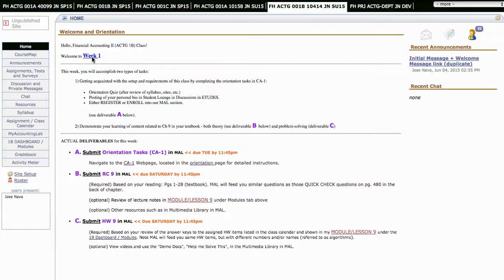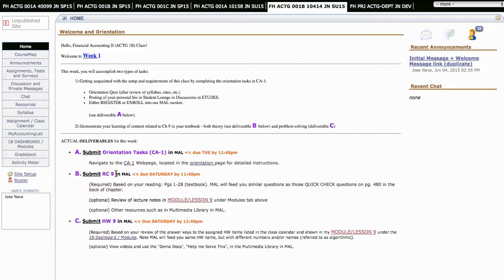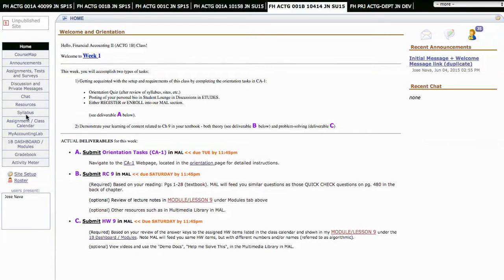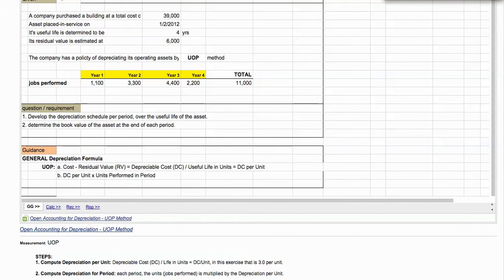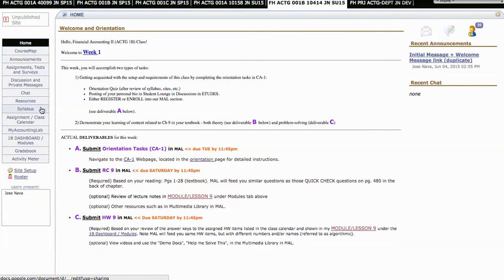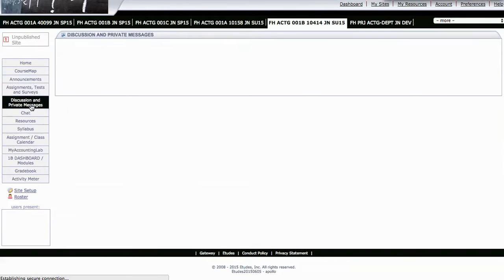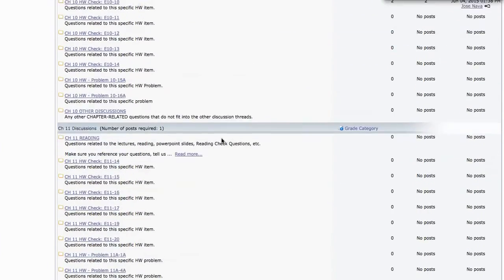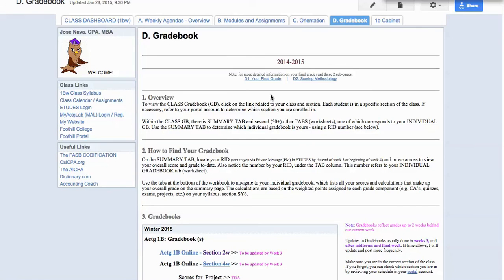Jose J. Nava, CPA, MBA: ETUDES Overview (1B - sp15)